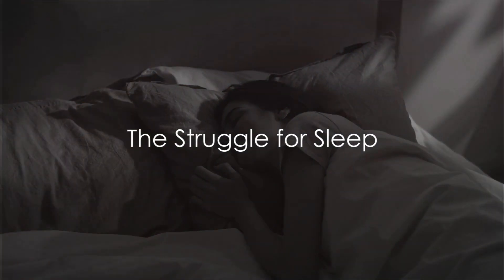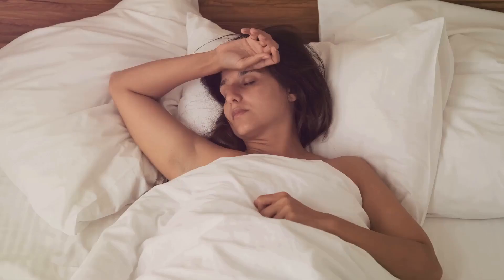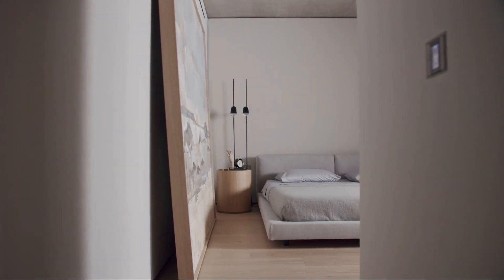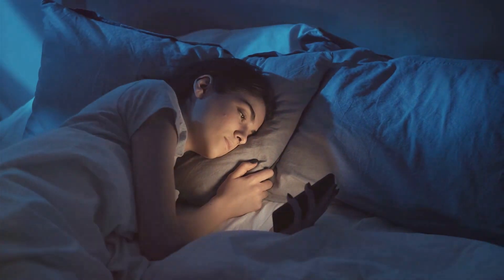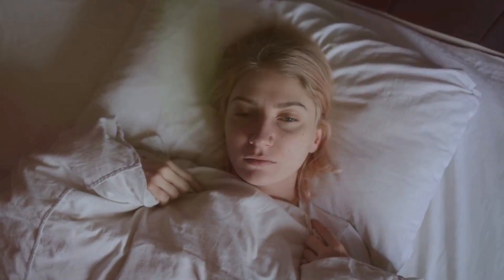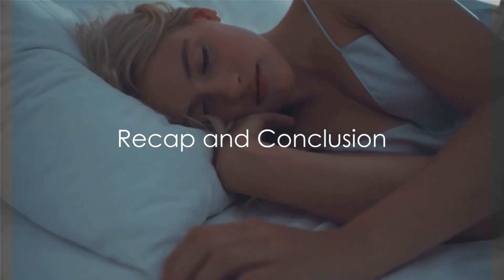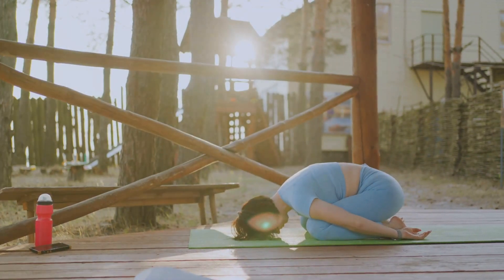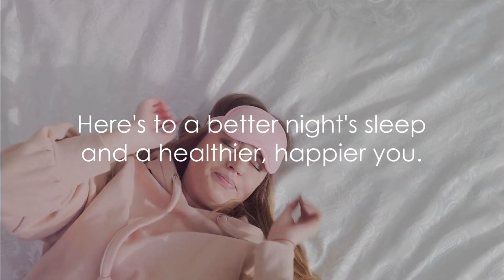Sleep Better Tonight: Top 5 Tips for a Restful Night's Sleep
Sleep Better Tonight: Top 5 Tips for a Restful Night's Sleep @HealthTipsWithDoctors

Struggling to get a good night's sleep? You're not alone. In this video, we're sharing our top 5 tips for achieving a restful night's sleep starting tonight!

Quality sleep is essential for overall health and well-being, yet many of us toss and turn, unable to find the rest we need. But fear not – our expert tips will help you reclaim your nights and wake up feeling refreshed and rejuvenated.

From creating a calming bedtime routine to optimizing your sleep environment, we'll cover practical strategies to help you fall asleep faster and stay asleep longer. Learn the importance of establishing a consistent sleep schedule and how to unwind your mind and body before hitting the hay.

Discover the role of nutrition and hydration in promoting better sleep, as well as simple lifestyle adjustments you can make to prioritize rest. Whether you're a chronic insomniac or simply looking to enhance the quality of your sleep, these tips are for you.

Say goodbye to restless nights and hello to the deep, restorative sleep you deserve. Watch now to unlock the secrets to a better night's sleep and wake up feeling energized and ready to tackle the day ahead.

Together, let's prioritize rest and rejuvenation for a healthier, happier life.